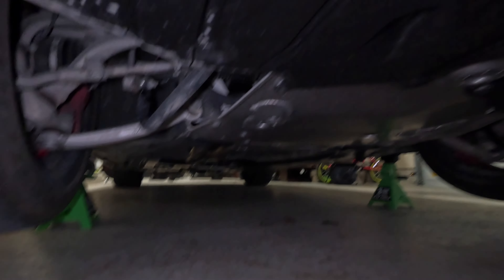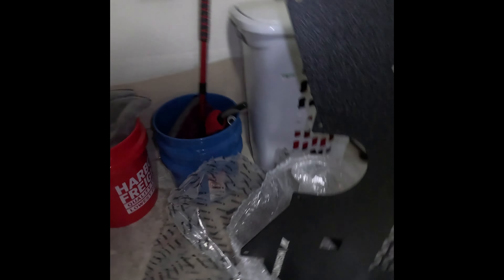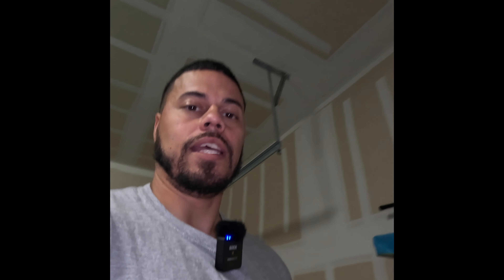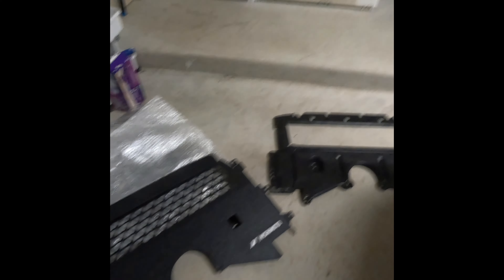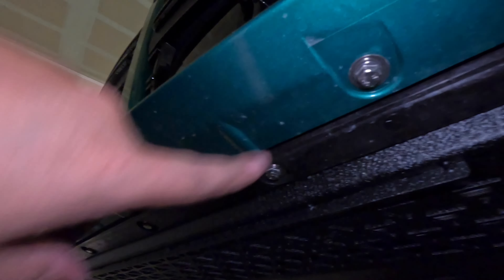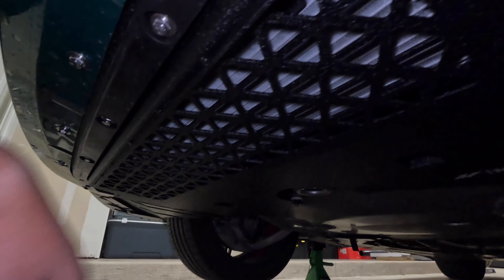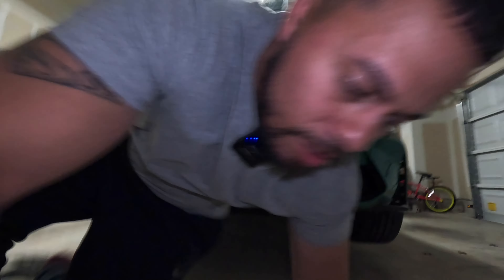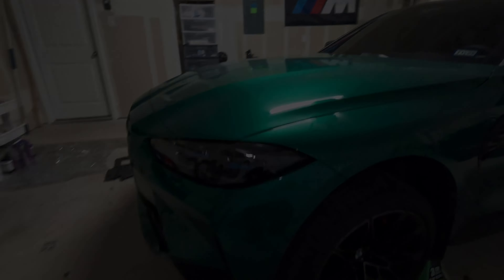2024 BMW G80 M3: Fixing a major flaw in design. Mishimoto Skid Plate.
In this video I install my new Mishimoto skid plate. This is one of the major flaws in design, leaving the oil cooler exposed under the car. With  nothing really protecting the oil cooler some thing as small as a rock could get in there and cause major damage to you oil cooler, which could result in a major oil leak.

Shoutout to Kies Motorsport for have this part I stock and getting it out to me with in a couple days. Also check them out as there is a sale for this skid plate.